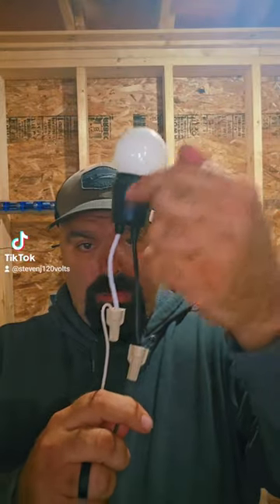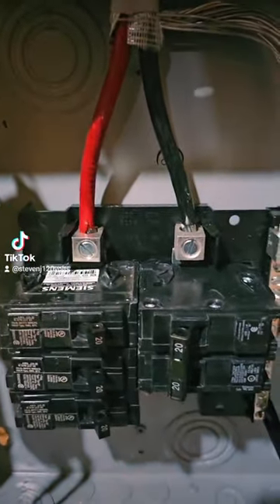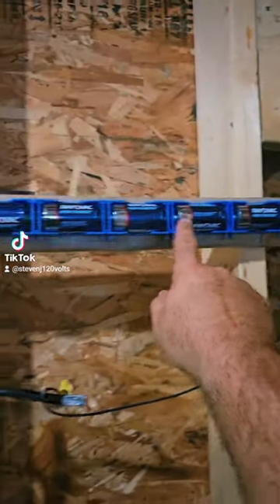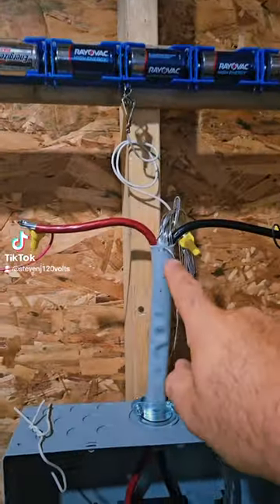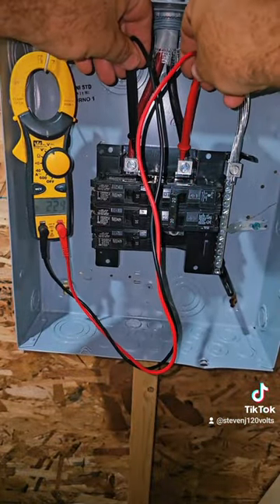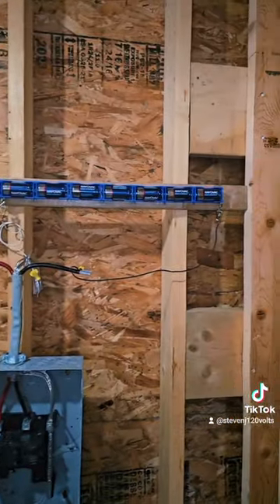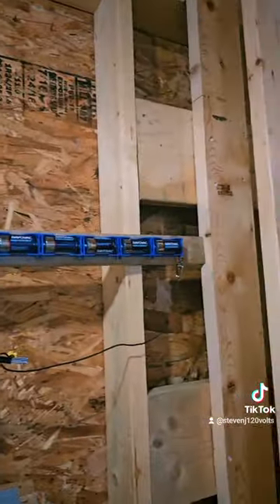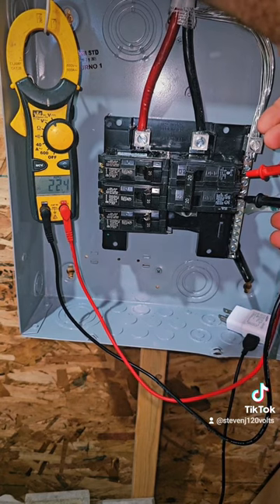why doesn't a 240v circuit need a neutral???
explaining the physics of why 240 volt AC electrical circuits do not need a neutral